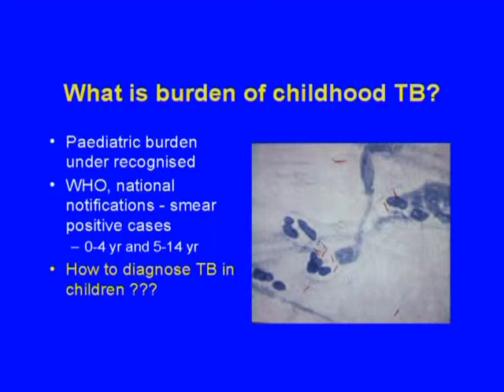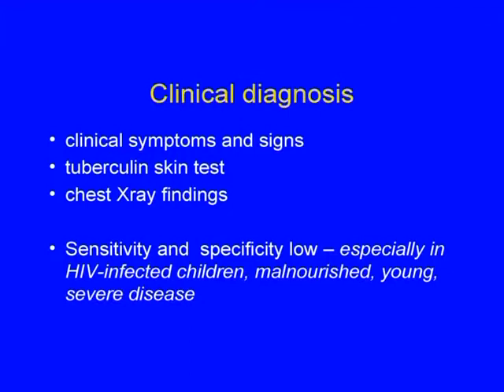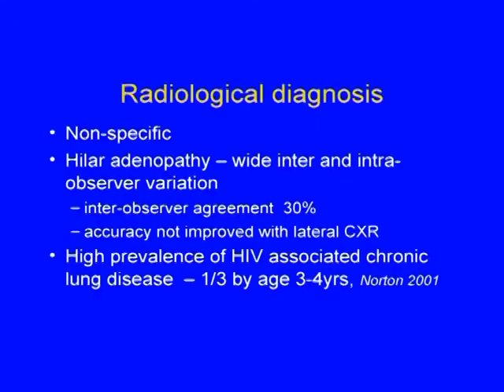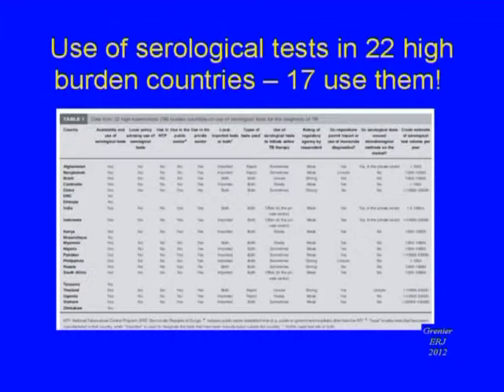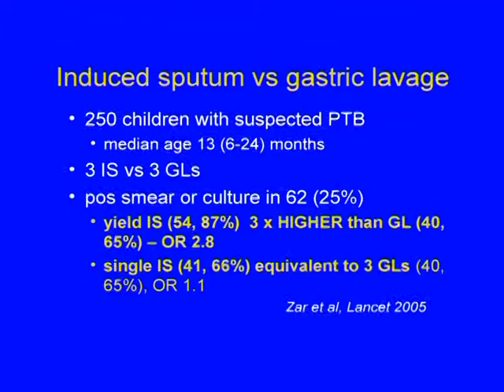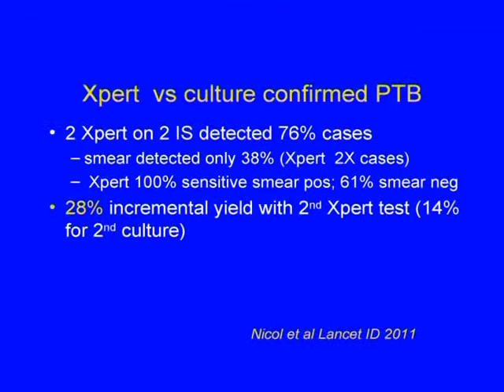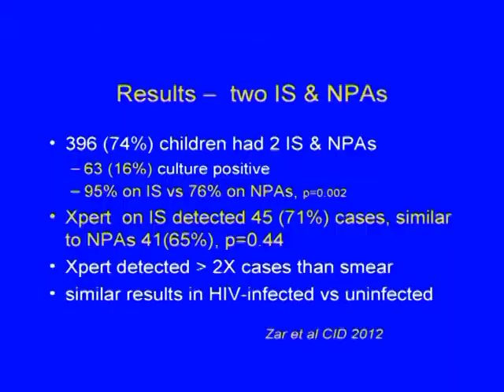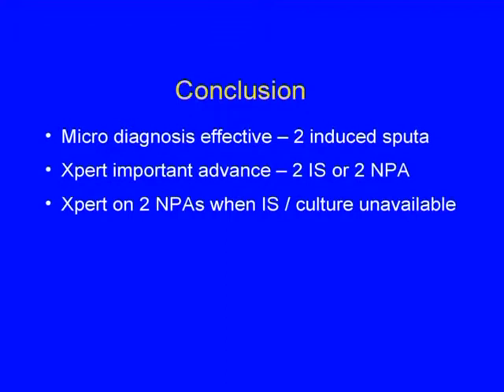Prof Heather Zar: Diagnosing pulmonary TB in infants and children, November 2012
Prof Zar is head of the Department of Paediatrics and Child Health, Red Cross Children's Hospital, University of Cape Town.